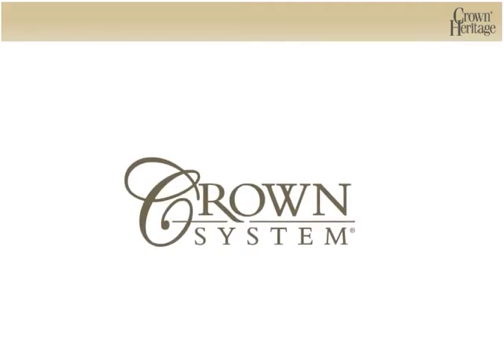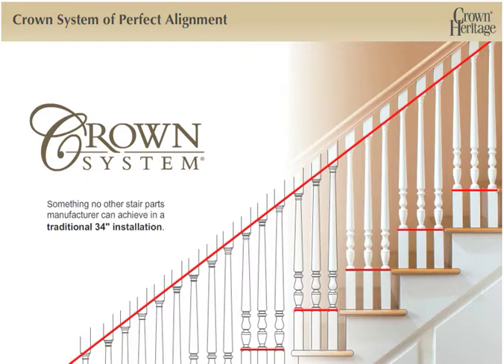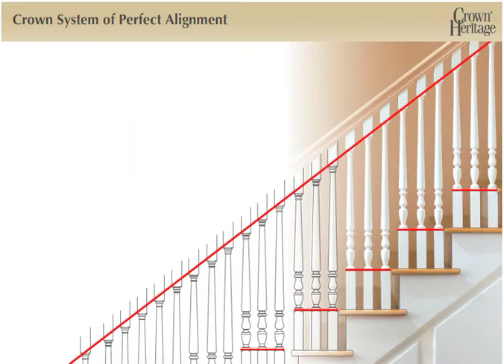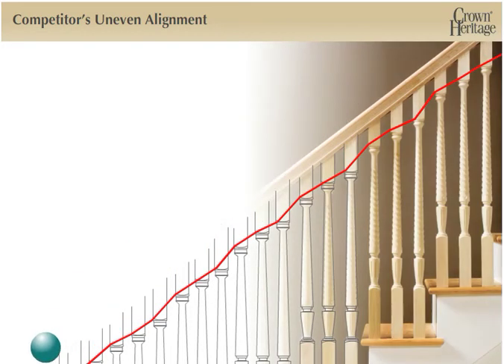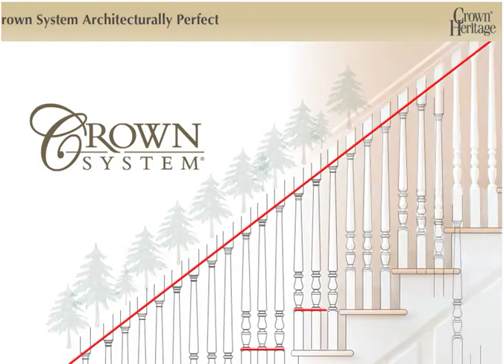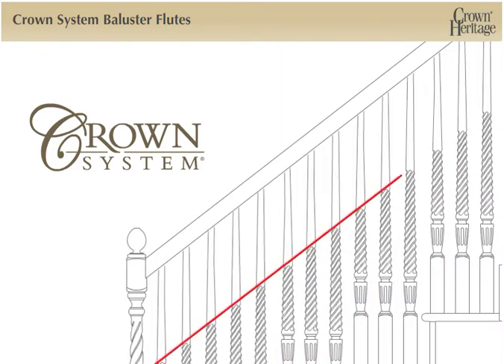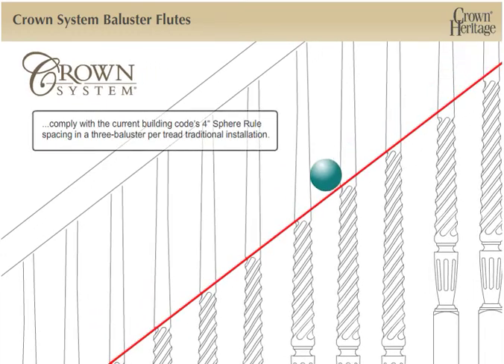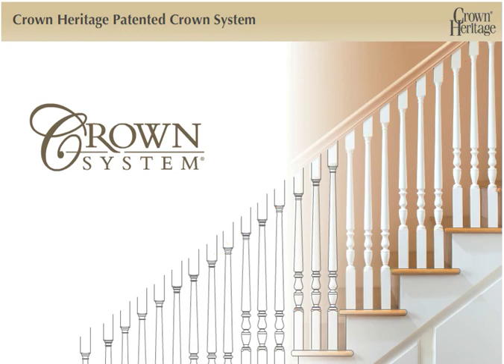Crown System Demonstration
Crown Heritage Patented Crown System